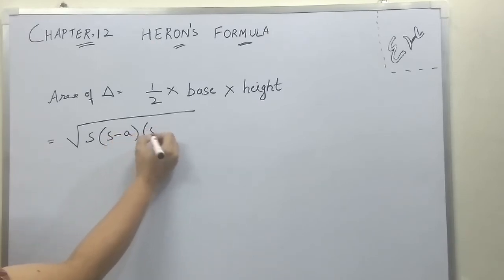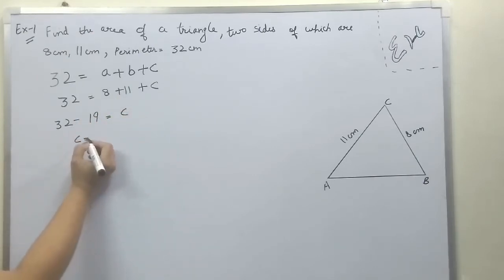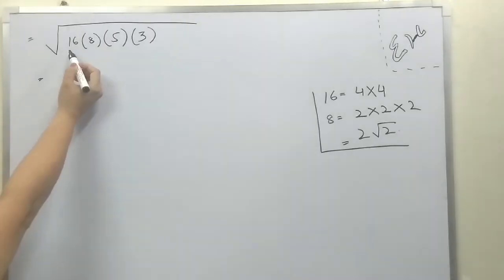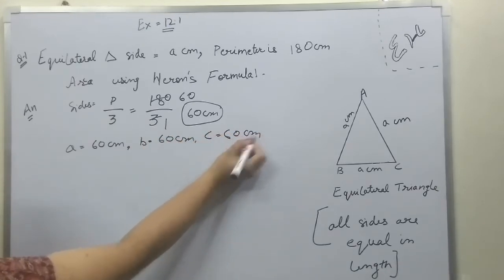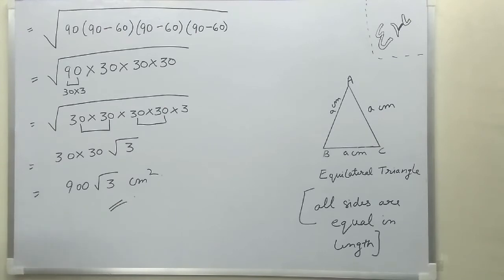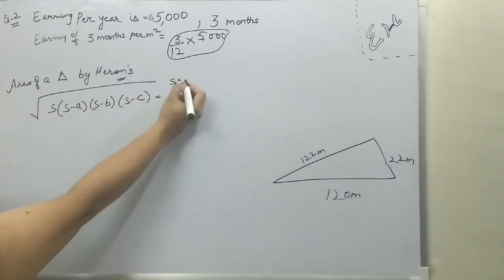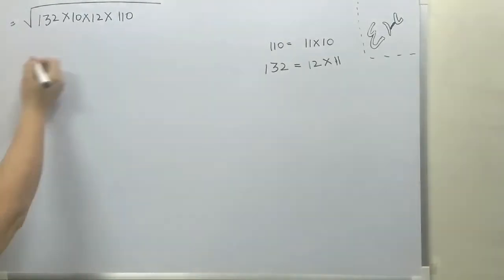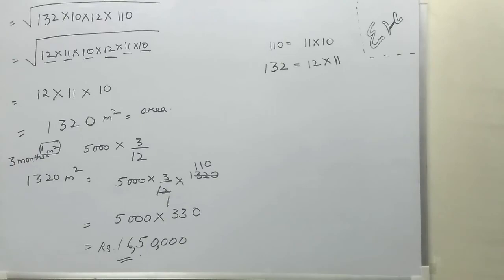Class 9 HERONS FORMULA Part 1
Area of triangle by herons formula with explanation and questions.